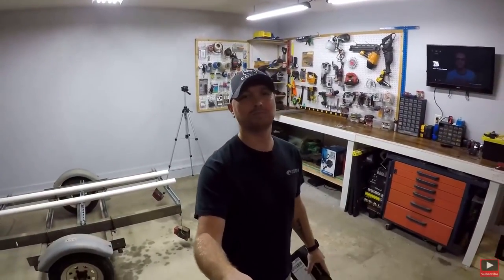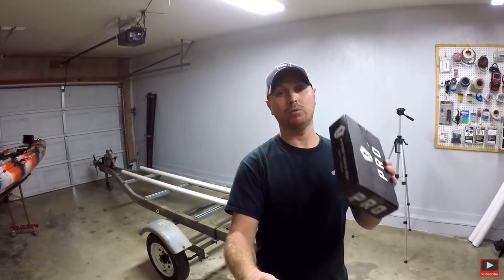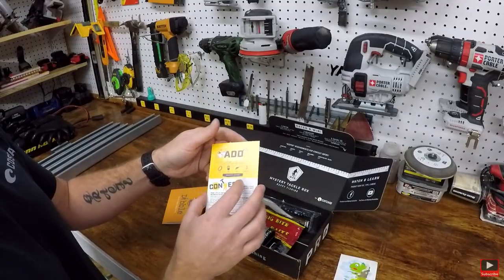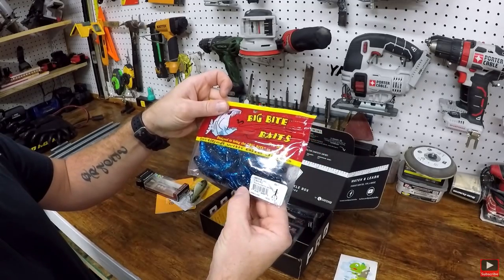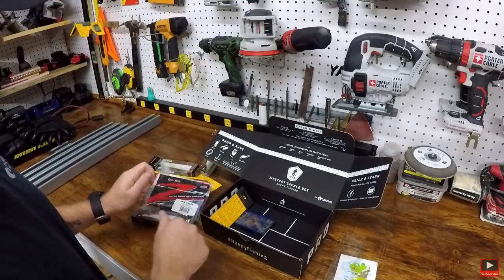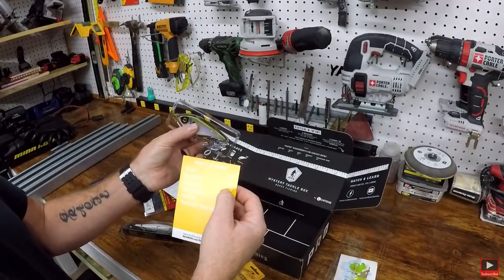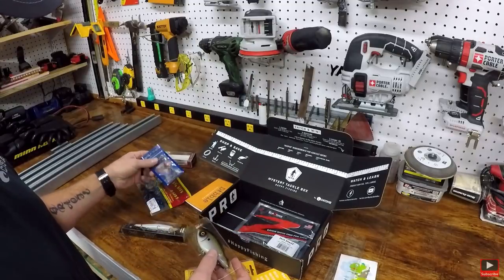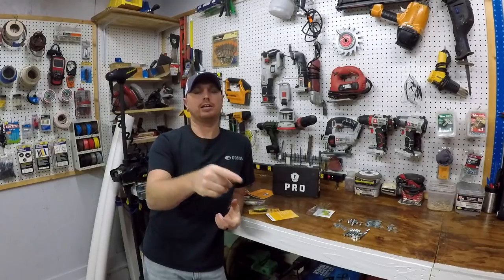Kayak Trailer Update / MTB UnBoxing 2019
Click here for all of the gear I use!!

KAYAKUSA